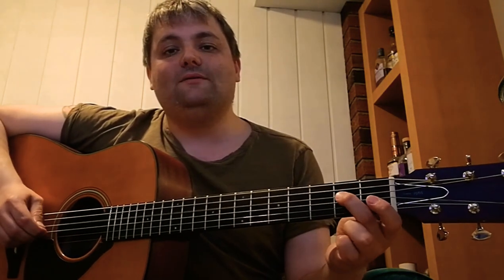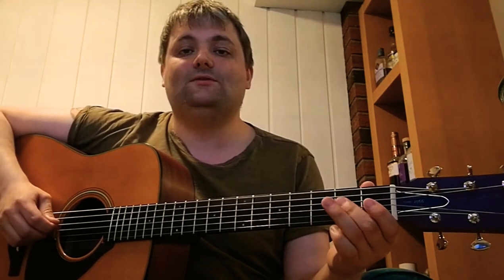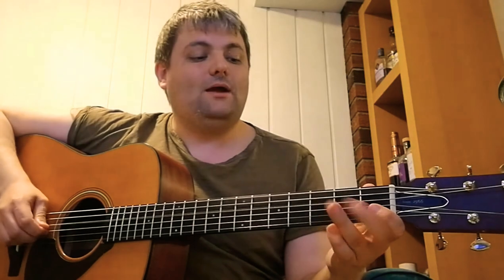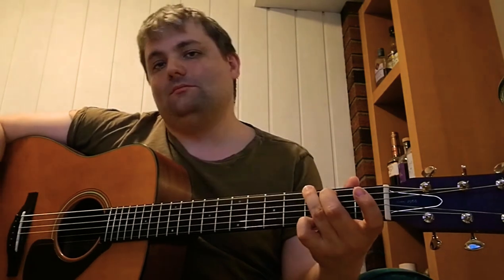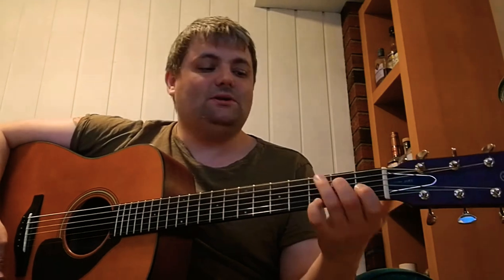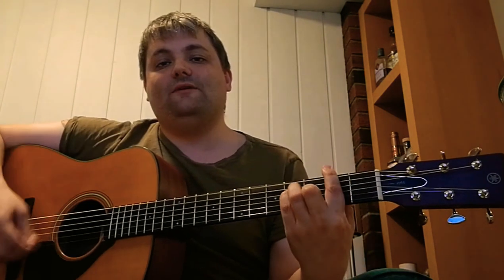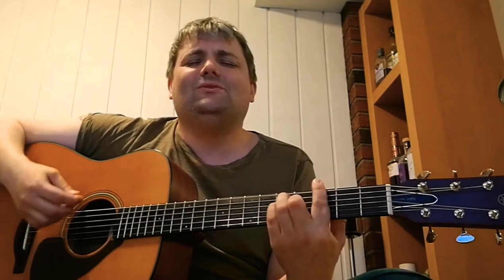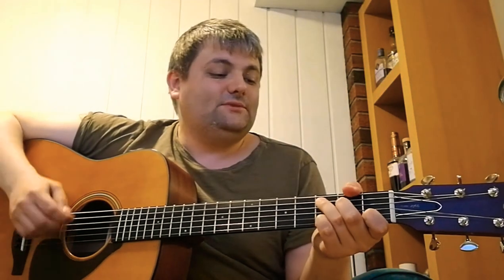Loudon Wainwright III - Attempted Mustache guitar lesson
This is a run through of how to play all the songs on Attempted Mustache. Timestamps for individual songs below. Jump to your heart's content.

00:30 - The Swimming Song
03:19 - A.M. World
04:57 - Bell Bottom Pants
Liza  (no guitar part)
06:18 - I am the Way
08:53 - Clockwork Chartreuse
12:10 - Down Drinking at the Bar
14:28 - The Man Who Couldn't Cry
15:39 - Come a Long Way
17:24 - Nocturnal Stumblebutt
20:26 - Dilated to Meet You
21:49 - Lullaby